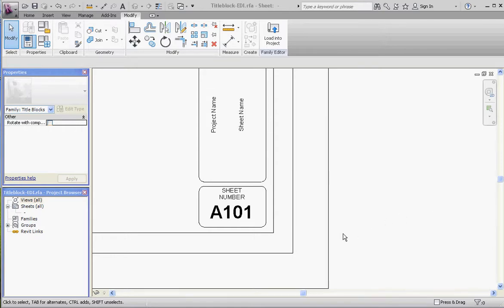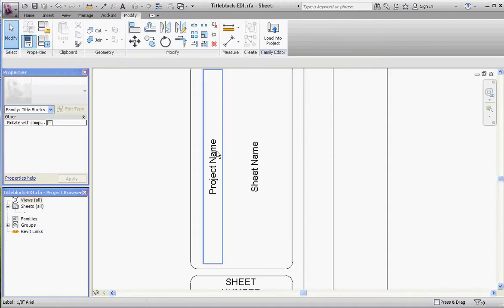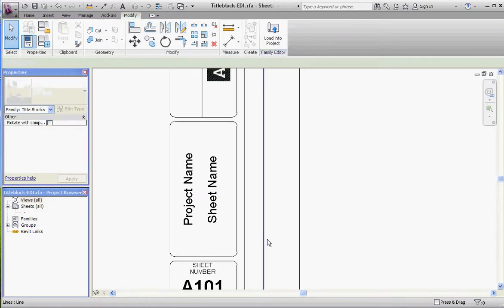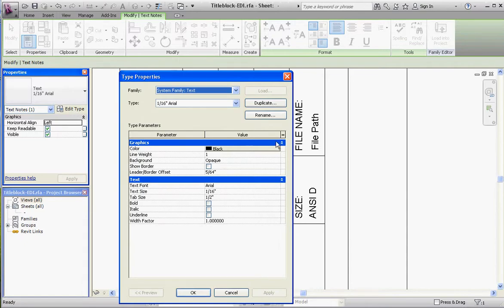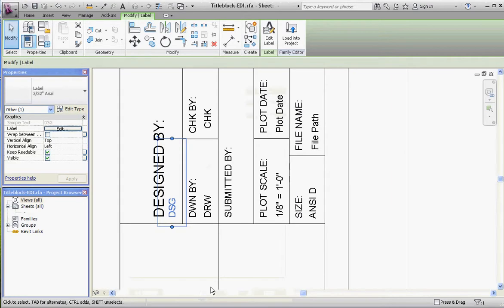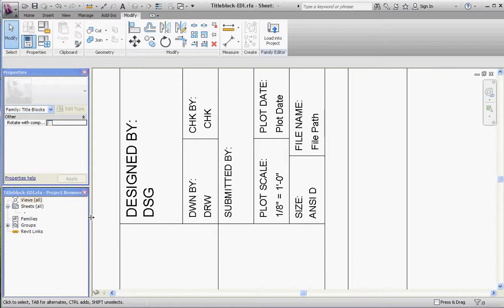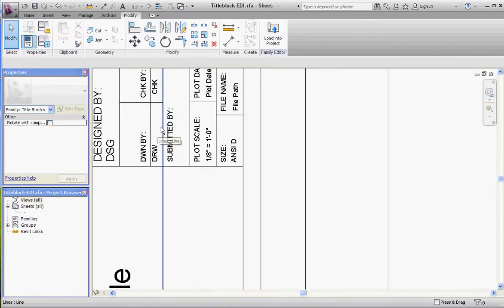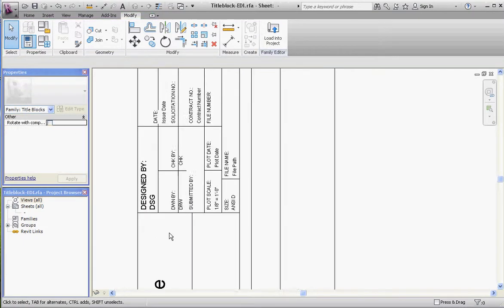Revit - Titleblocks Part 5, More on Moving Text and Lines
Revit Architecture Week 8 Assignments, modeling a home with Revit.

This video describes how to make additional text and label modifications and how to conveniently move lines in your titleblock template file that can be used in various Revit projects.

Tutorial for IET 161, Architectural CAD class in Central Washington University's Construction Management Program. February 20, 2012.